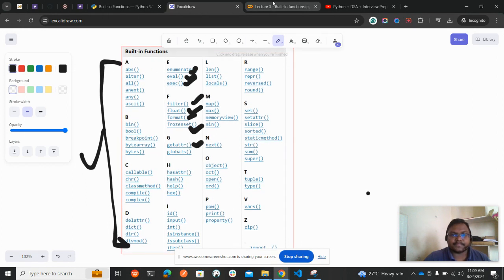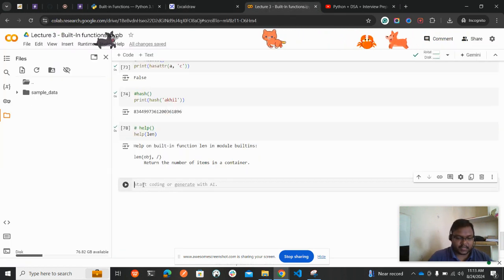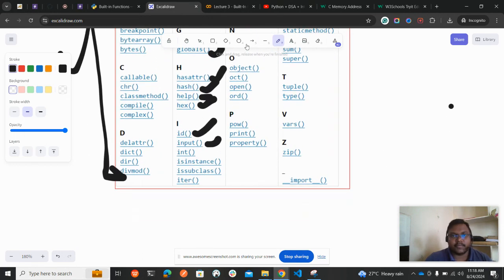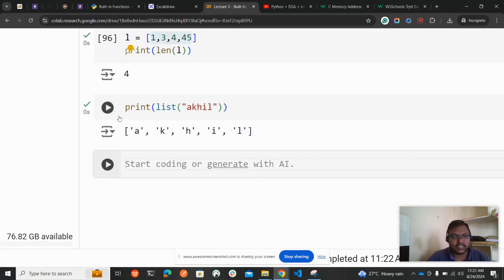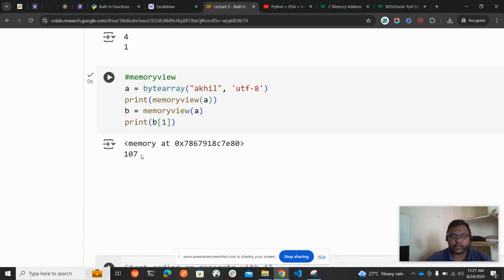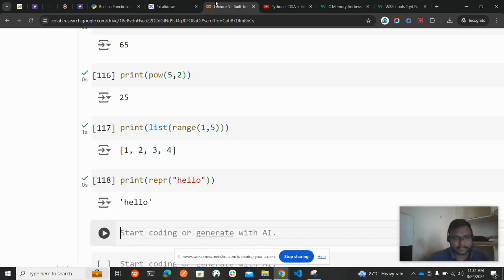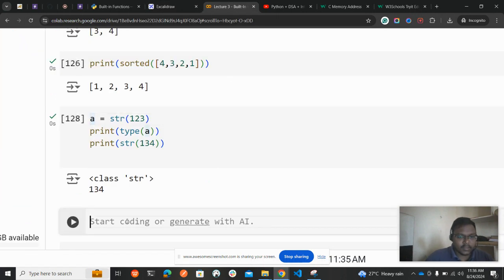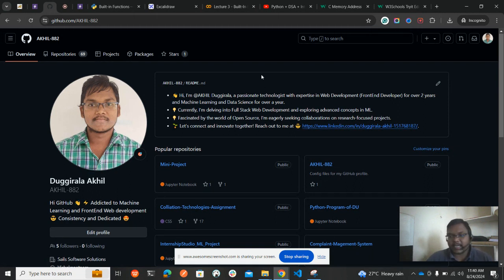Python Built-In Functions Part-2 | Lecture - 4 | Exam Prep | Detailed Explanation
Python Built-In Functions Part-1 | Lecture - 3 | Exam Prep | Detailed Explanation